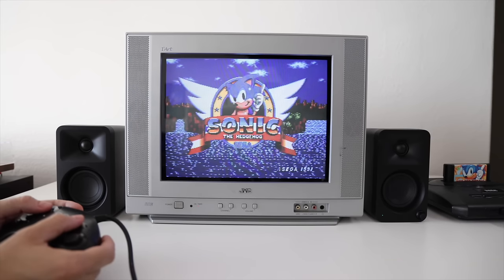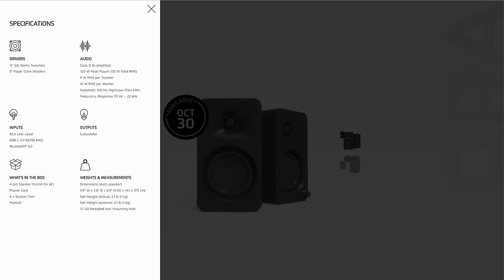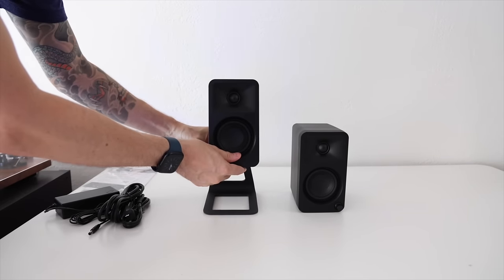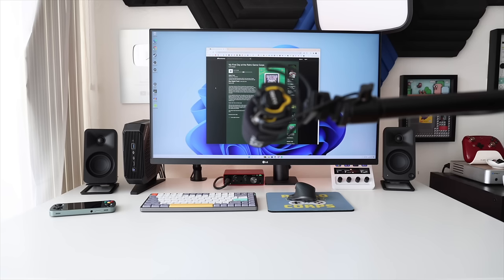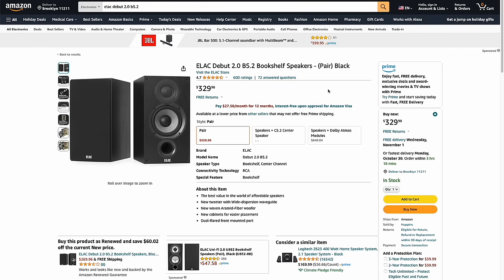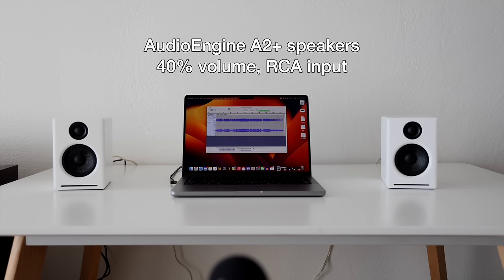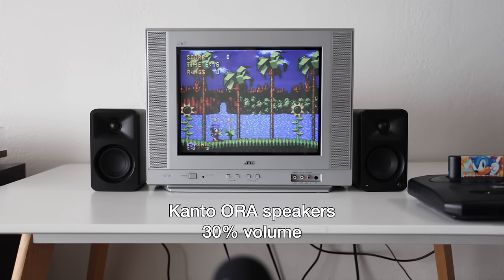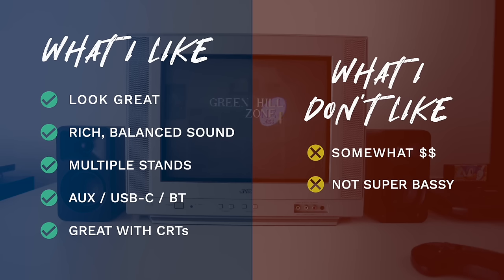Kanto ORA Speakers Review: Great for Retro Gaming!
The new ORA desktop speakers from Kanto have a bunch of nice features, but in particular they are magnetically shielded, which means that they can be placed next to a CRT without warping the image or creating any "buzzing" sounds.  So in this video we'll test them out and see how they will work in an ultimate retro gaming setup.

Now on Amazon!

Other items featured in the video:
Deity shotgun mic
U-Turn Orbit turntable
PS Audio Sprout100 amp
ELAC Debut 2.0 speakers
AudioEngine A2+ speakers

Timestamps:
00:00 introduction
02:07 specs and pricing
05:11 unboxing and impressions
07:07 speaker stand options
08:11 interface walkthrough
09:29 desktop audio (best case scenario)
11:53 my home stereo setup
14:24 sample audio (Tiger Fire Co)
16:23 music sample testing
19:28 retro game audio testing
22:11 CRT shielding tests
23:36 summary (likes and dislikes)
25:36 conclusion